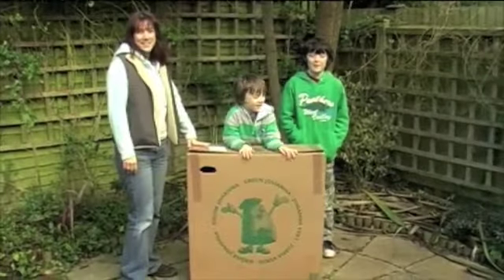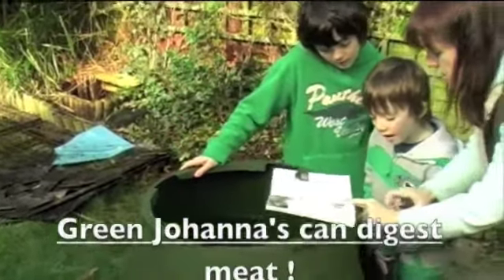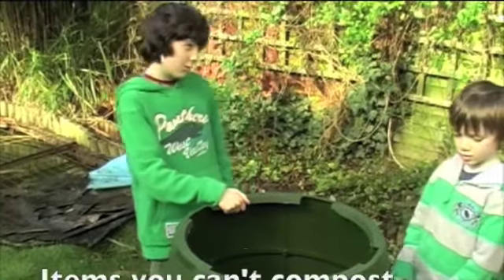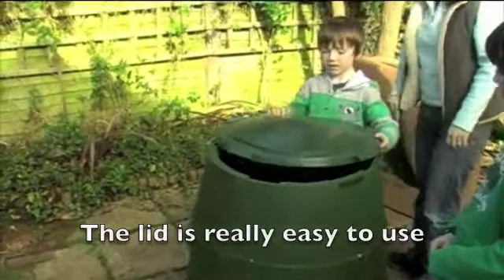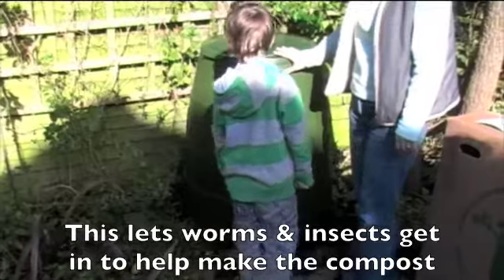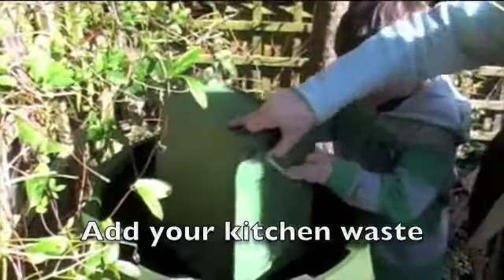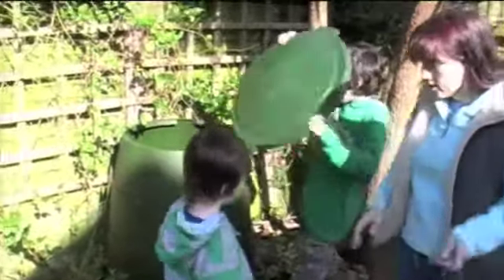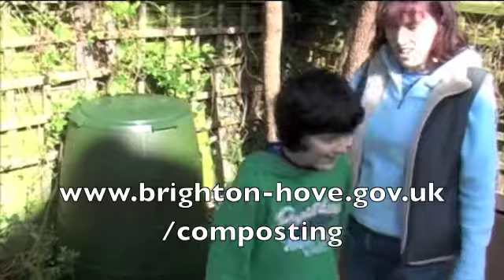The Jones Family Get Composting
The Jones family have just bought a reduced price 'Green Johanna' food digester through Brighton and Hove City Council.

This video shows you how to set up and maintain your Green Johanna, what it can and can't digest, why you should be composting as well as other useful info to help you turn your food waste into compost.

To make an order call 'Great Green Systems' on 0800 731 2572